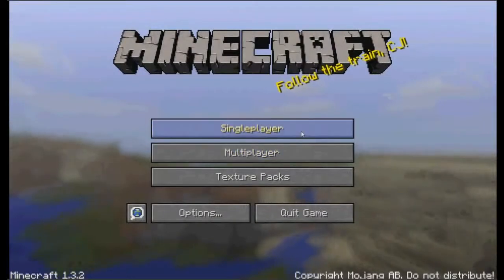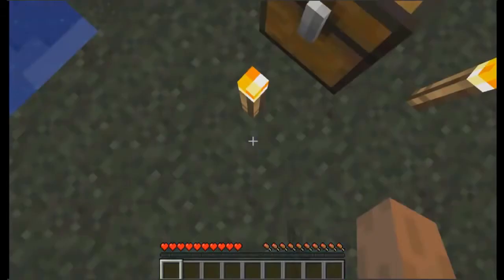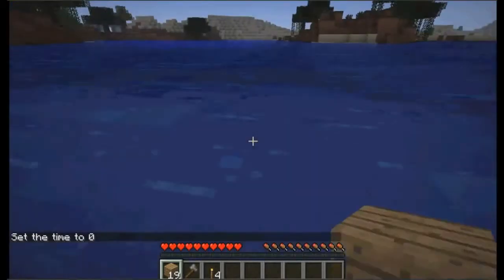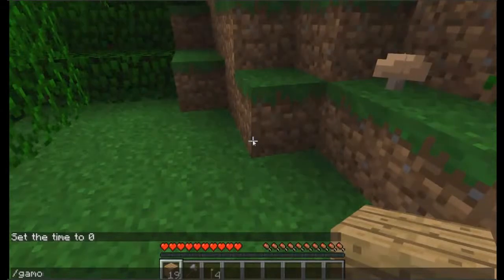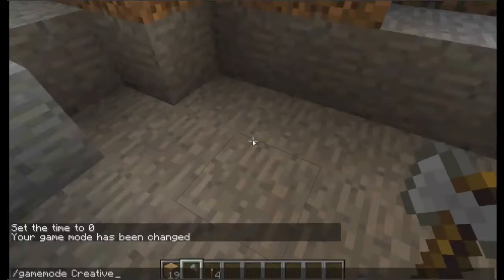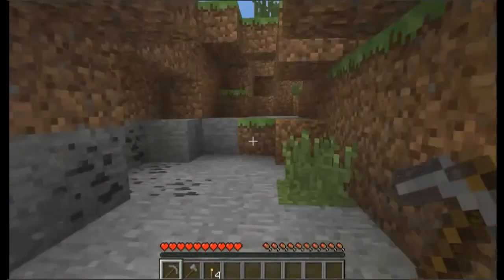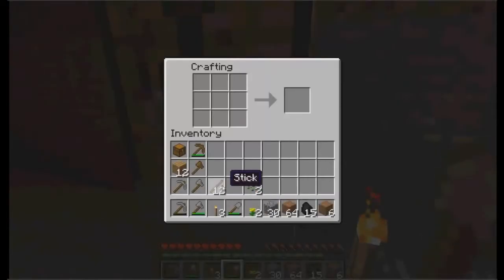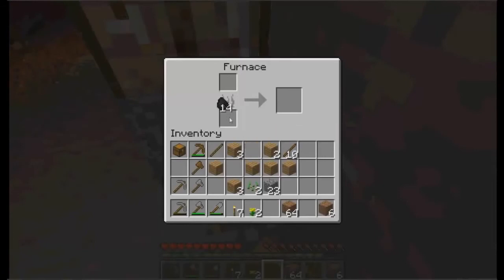Minecraft Simple House Walkthrough (First Vid on Channel)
Minecraft How-To Simple House Making by Hail4Gaming

Voice by Daniel